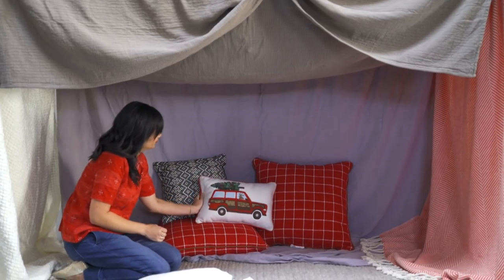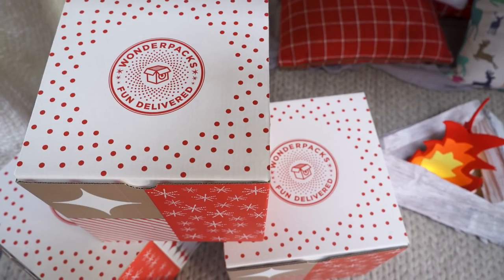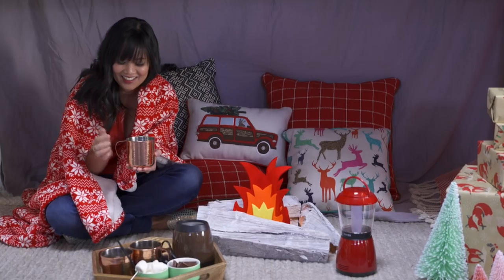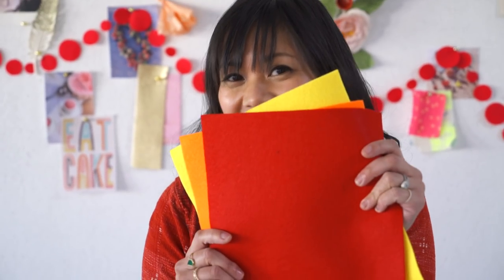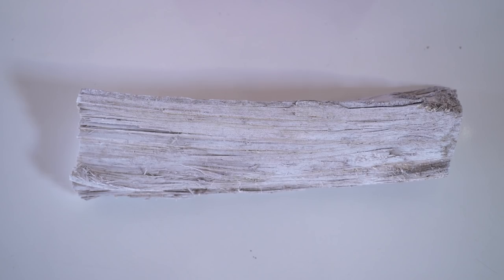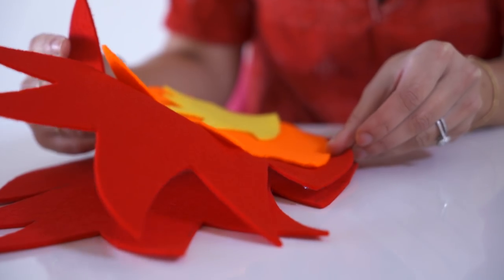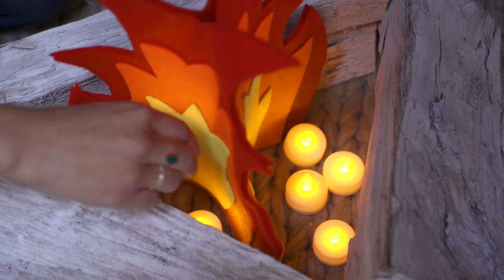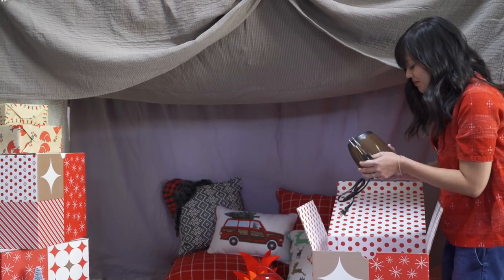Cozy Indoor Campfire DIY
I love the holidays and creating fun new experiences to make each holiday season just a little bit different than the last. With my busy schedule (from work to kids to life), it can be difficult to create everything totally from scratch. Today, I’m showing you how to make a Cozy Indoor Campfire. It’s a fun way to bring a little wintry coziness to your next holiday gathering.

// CREDITS //
Creative Direction: Joy Cho
Video: Jenner Brown
Crafts and Production: Ariel Fulmer and Julia Wester
Hair and Makeup: Danielle Walch